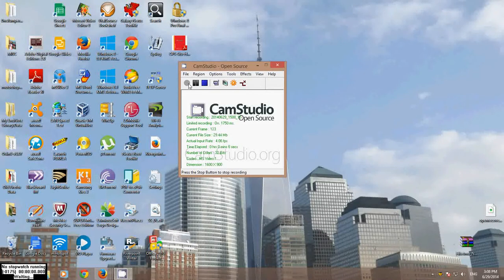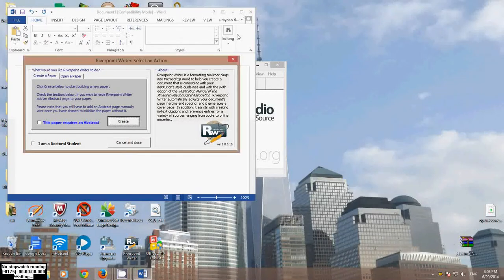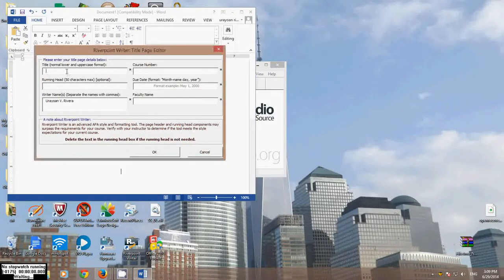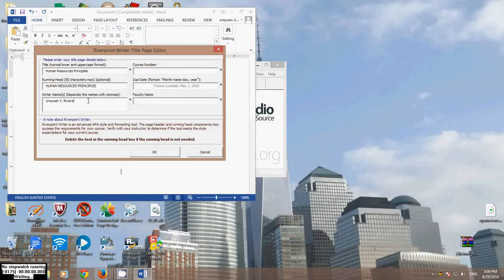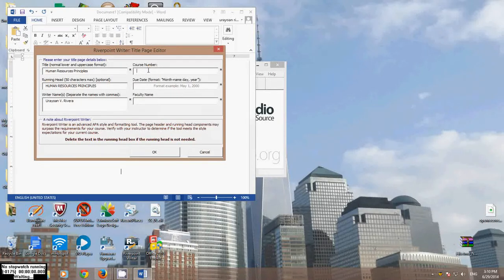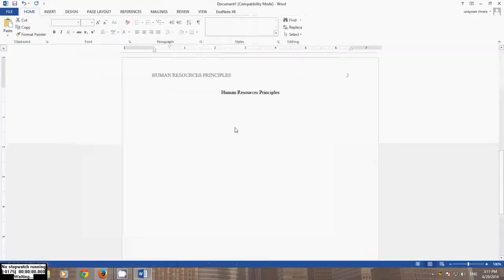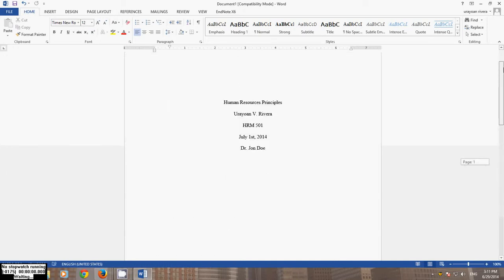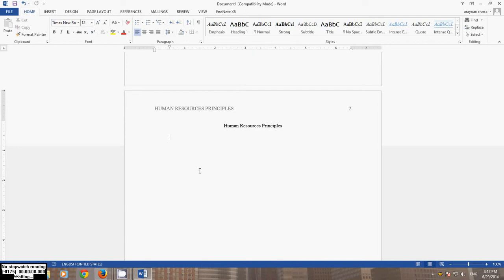Riverpoint Writer Part 1: Creating your cover page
Coverpage creation on Riverpoint Writer for Microsoft Word 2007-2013